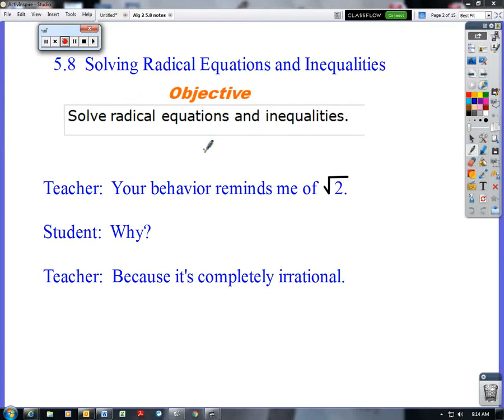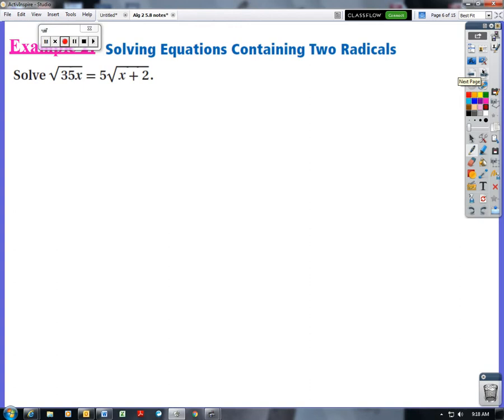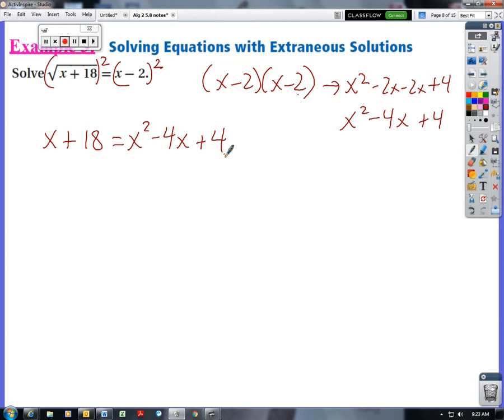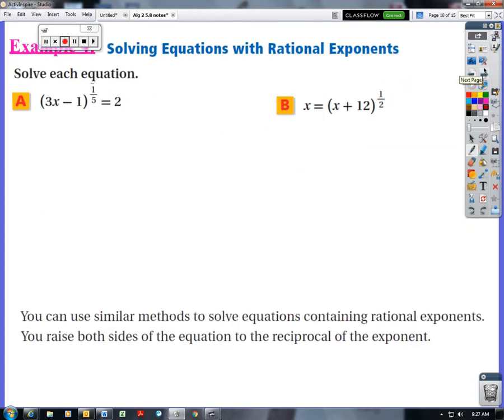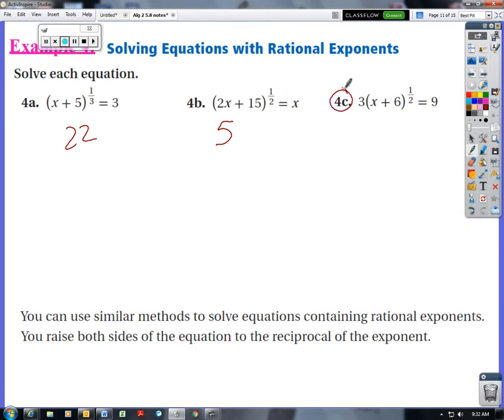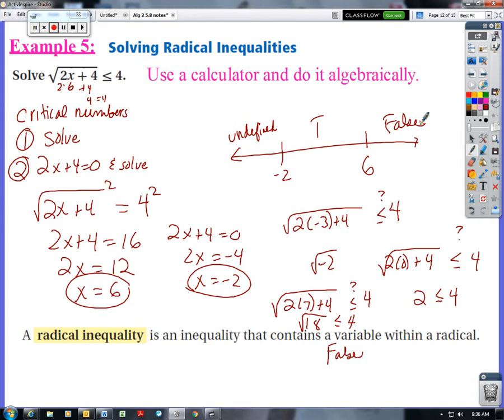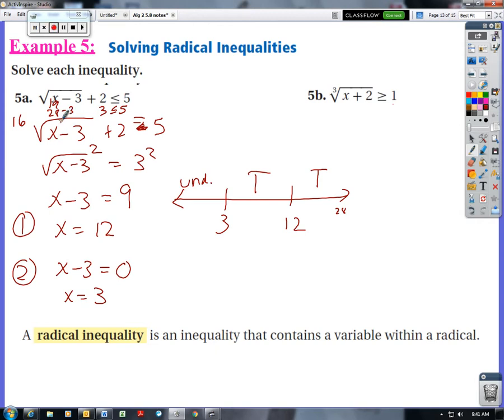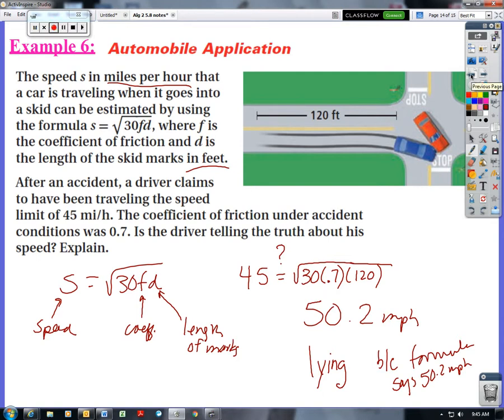A2 5 8 lesson mpeg4